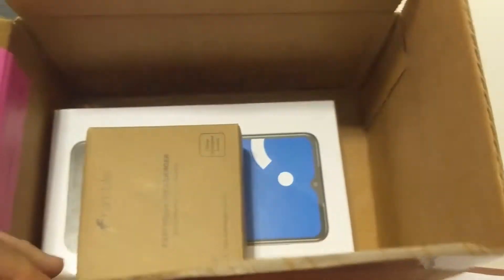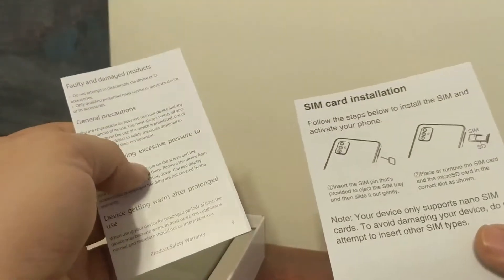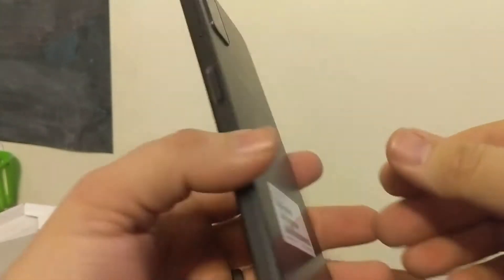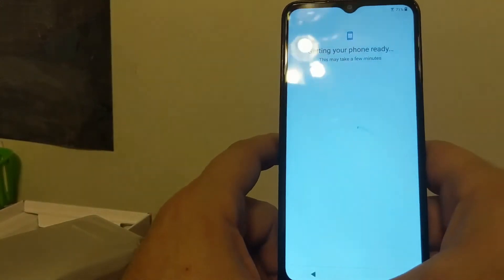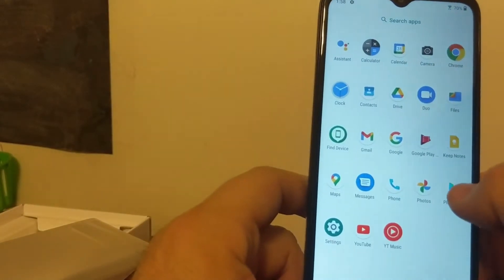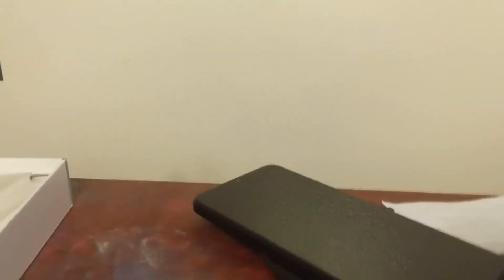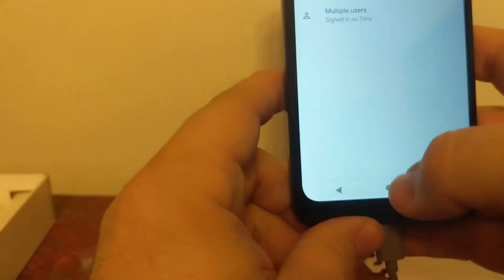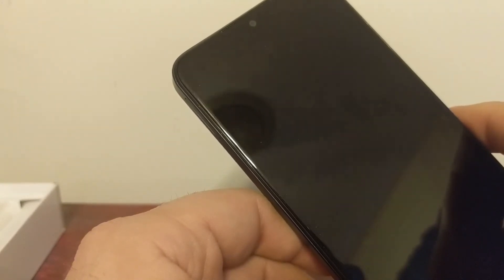Unboxing of the Visible Midnight 2022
In this video, I unbox the Midnight phone from Visible Wireless and walk through the first time setup.